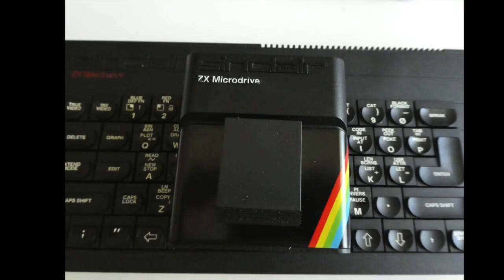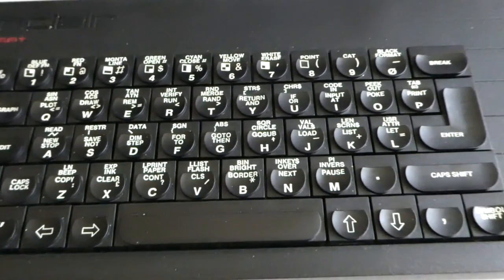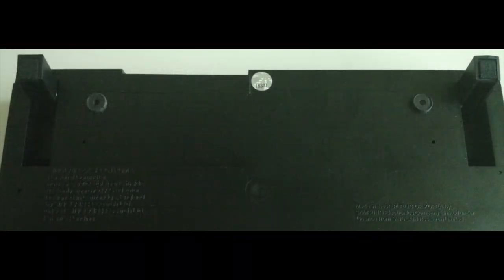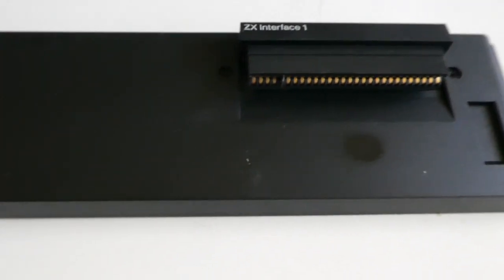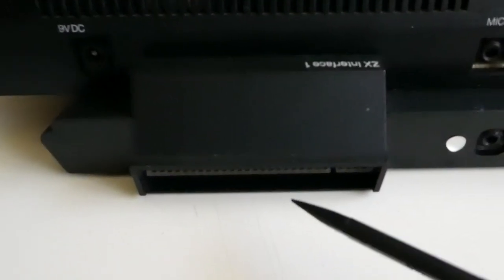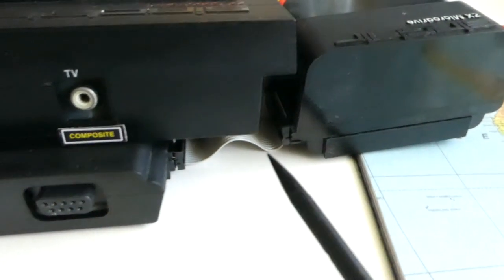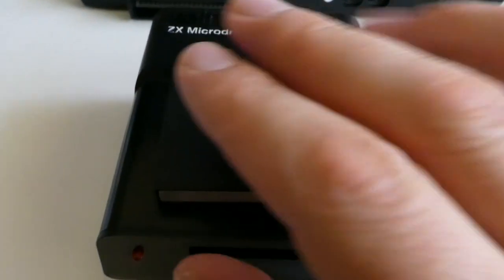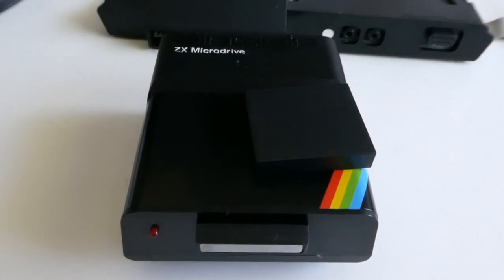Real Sinclair ZX Microdrive in action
In this video you are going to see a Sinclair ZX Microdrive in action.
The Microdrive is connected over a ZX Interface 1 to a ZX Spectrum + computer.